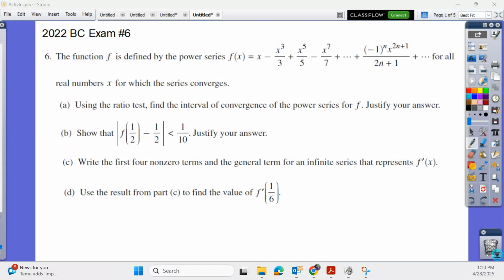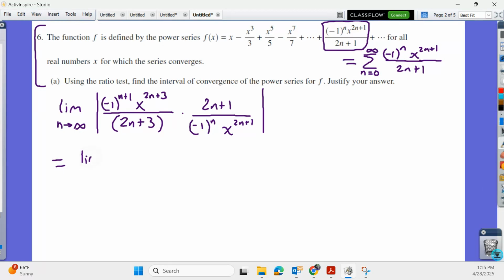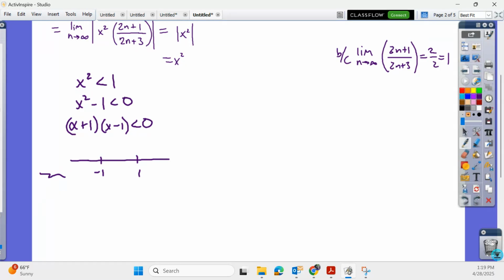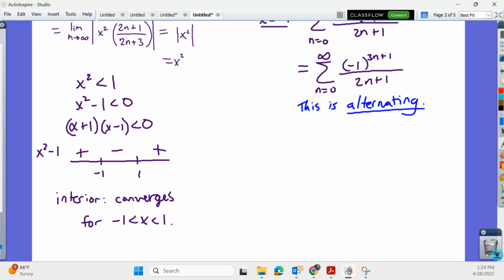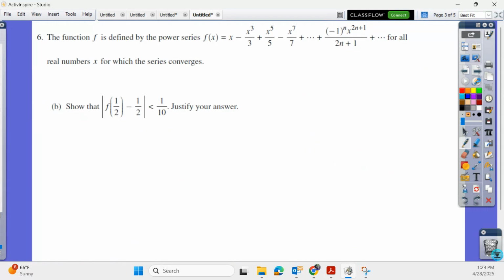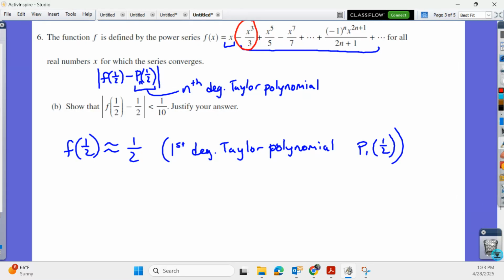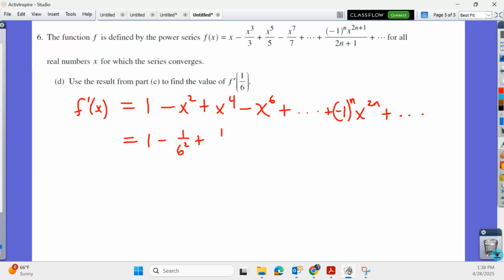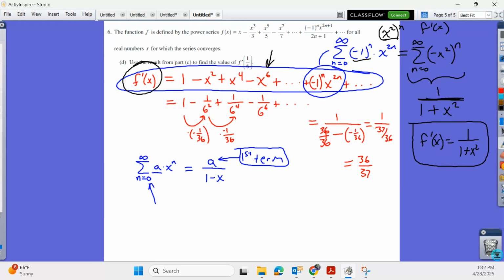2022 BC #6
Full solution with explanation for AP Calc BC FRQ #6 from 2022
infinite series
alternating series
geometric series
ratio test